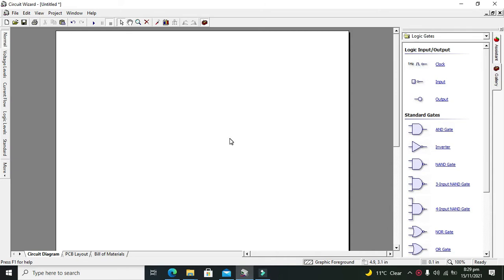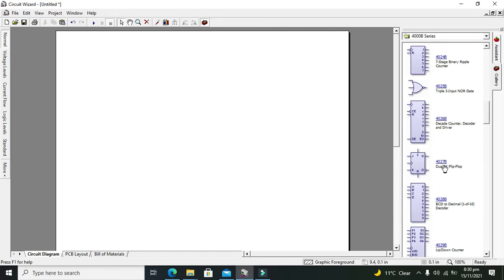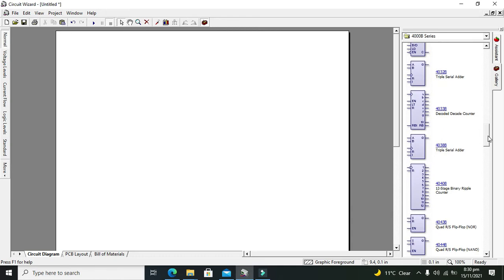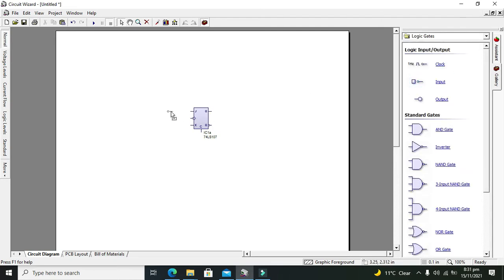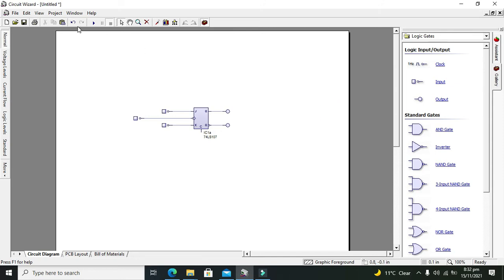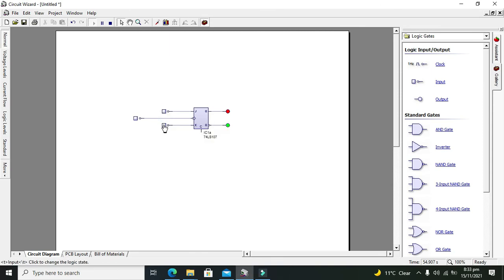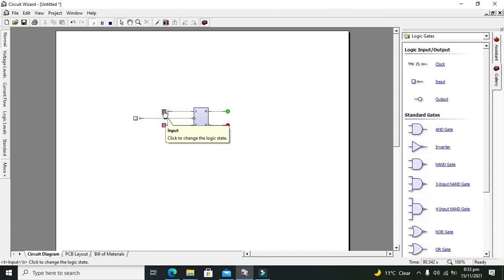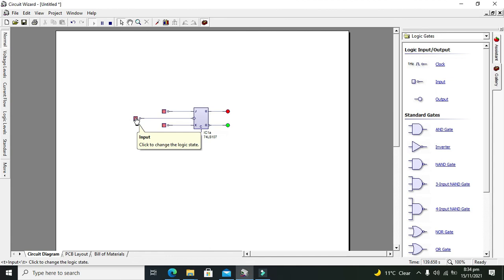how to use JK flip flop in circuit wizard | tutorial on JK Flip Flop in circuit wizard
1. How to use JK Flip Flop in circuit wizard.
2. JK flip flop simulation in circuit wizard.
3. complete guide on JK flip flop in circuit wizard.